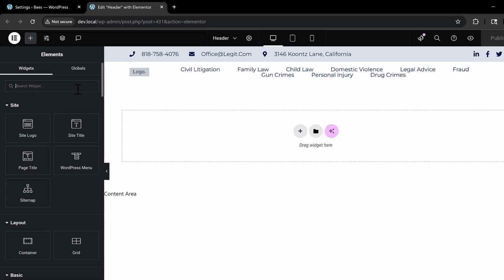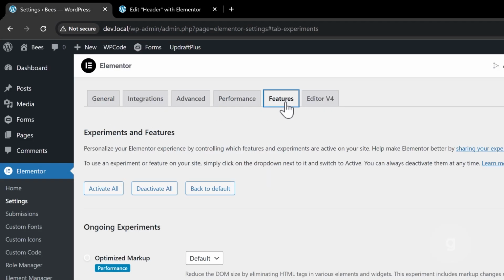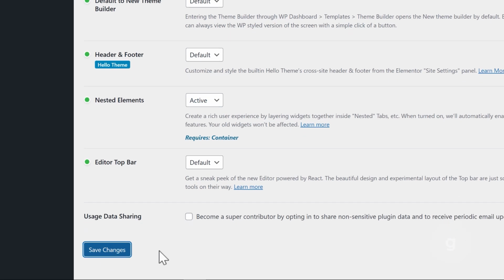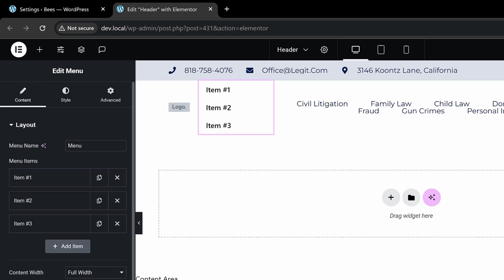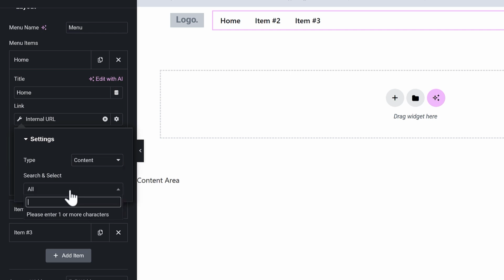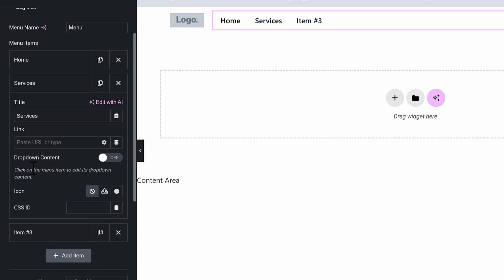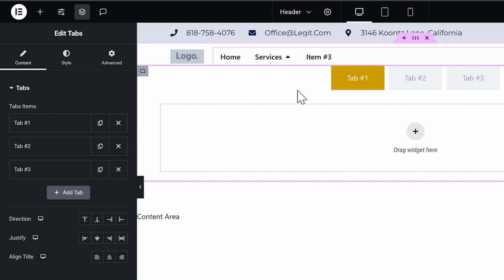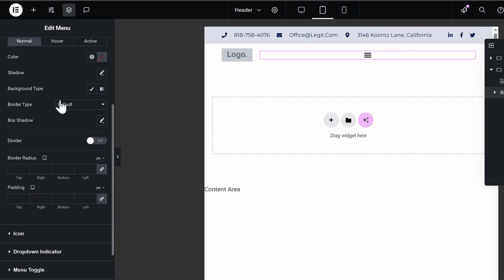How to Enable a Mega Menu in Elementor Pro Without Add-ons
Learn how to activate and create a Mega Menu in Elementor without any add-on plugins! In this quick tutorial, I’ll walk you through the steps to enable the necessary features, set up your menu items, and design a professional dropdown mega menu using Elementor’s built-in tools.